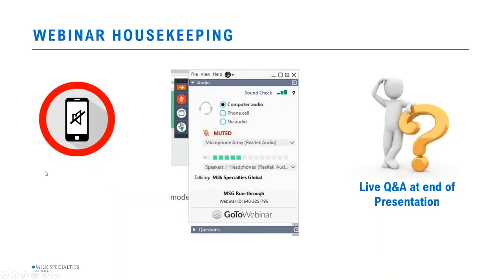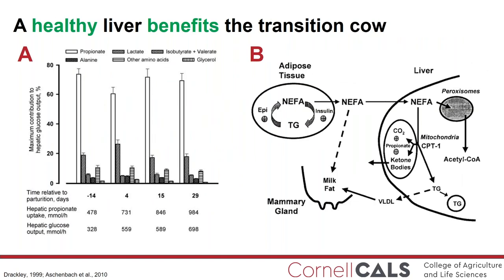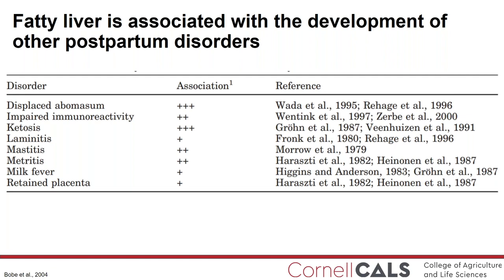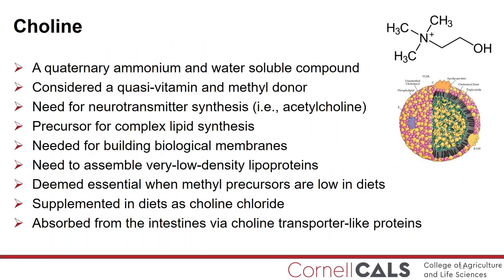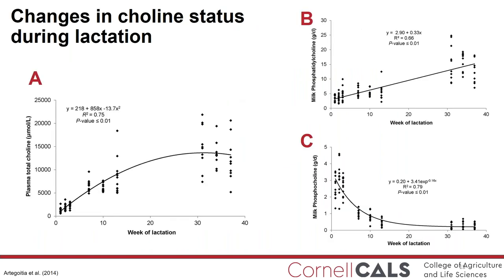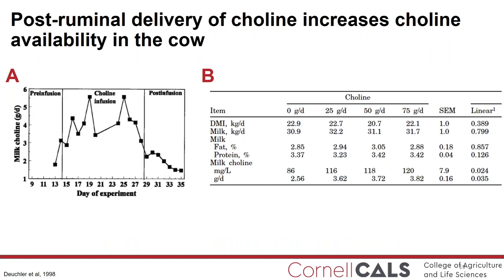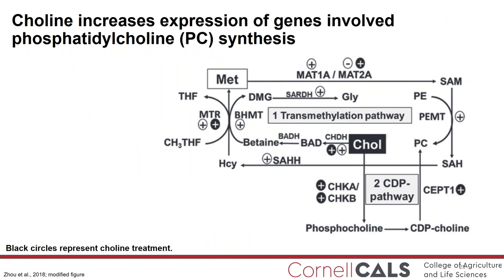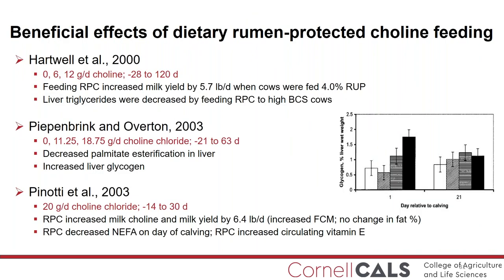Choline for Fesh Cows with Dr Joseph McFadden, PhD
Insights into choline biology and nutrition in the transition dairy cow.